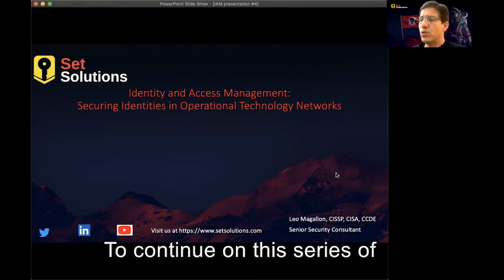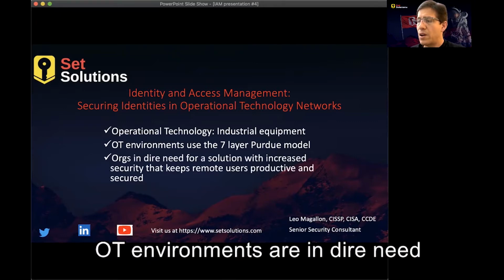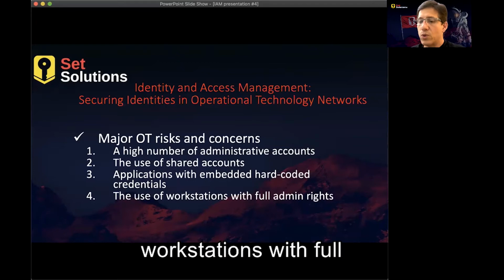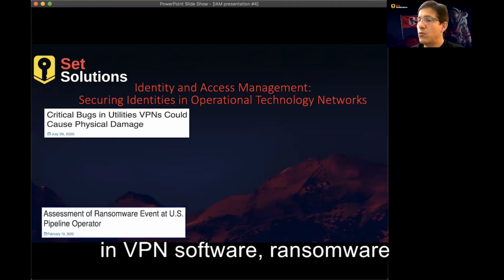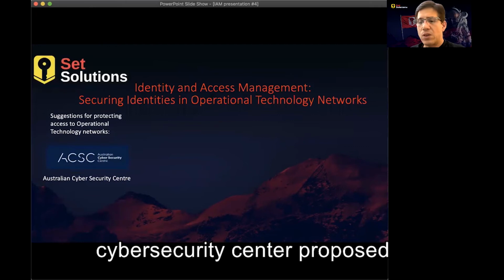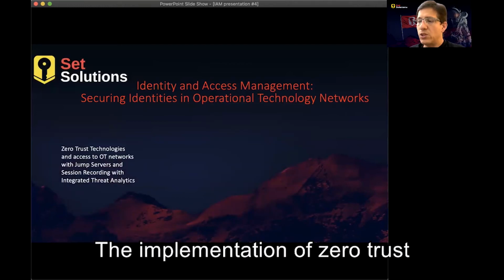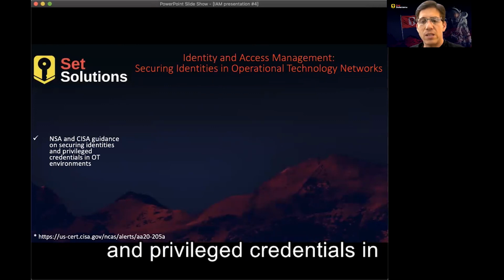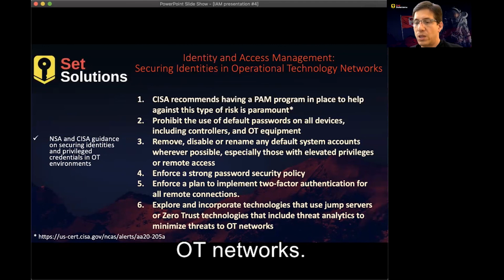Ready, Set, Secure: Securing Identities in Operational Technology Networks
Video #4 in Leo’s Identity and Access Management series covers identity requirements and recommendations in Operational Technology (OT) networks, both before and during COVID-19 disruptions.